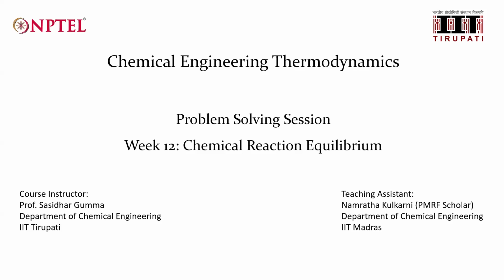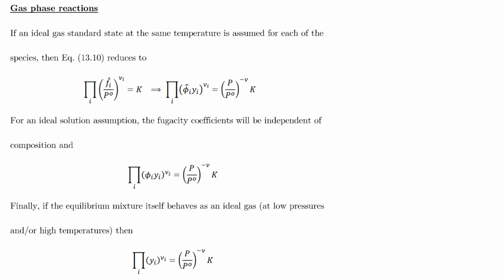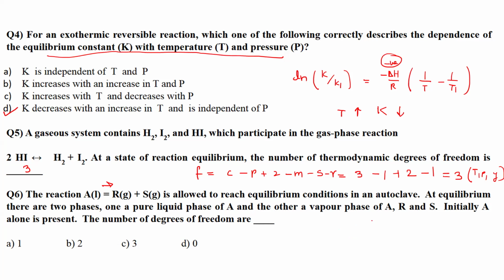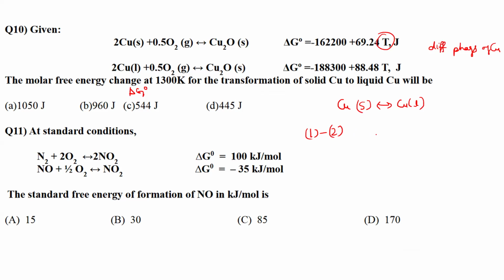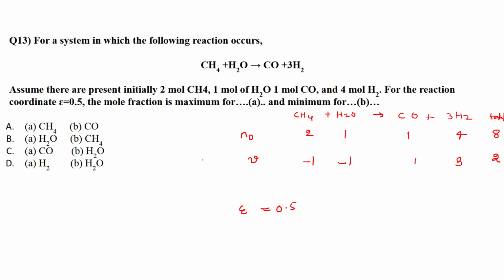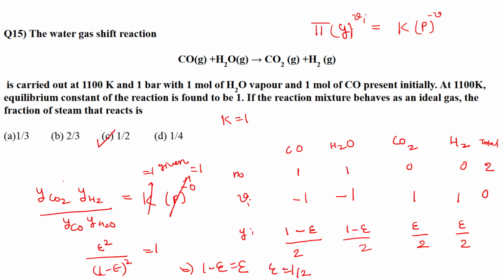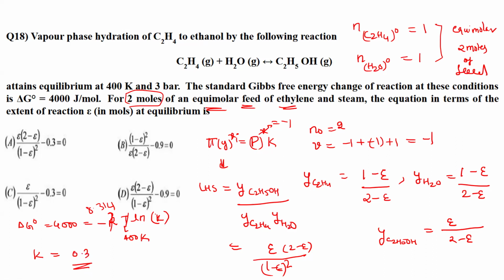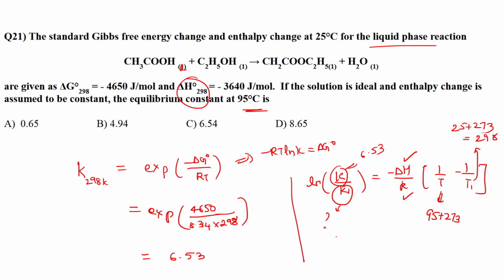Week12_Tutorial_noc24_ch31_Chemical_Engineering_Thermodynamics_Sasidhar_Gumma